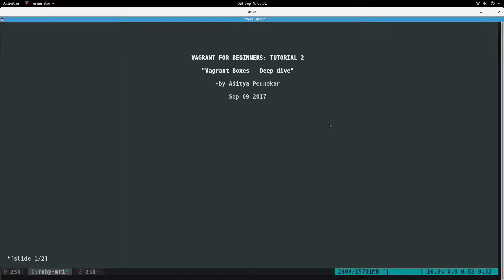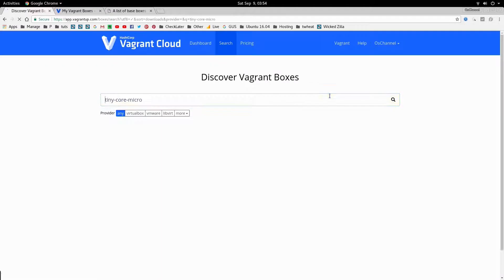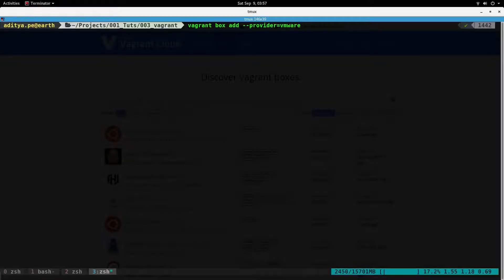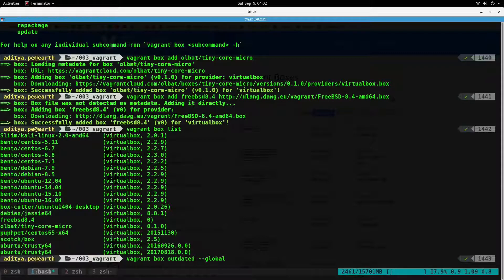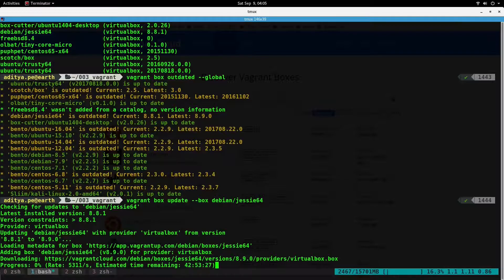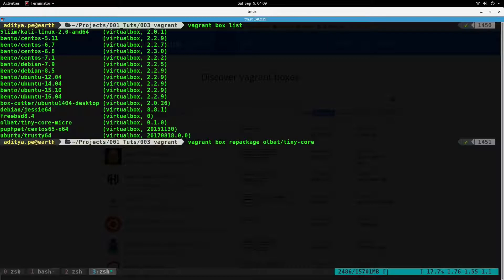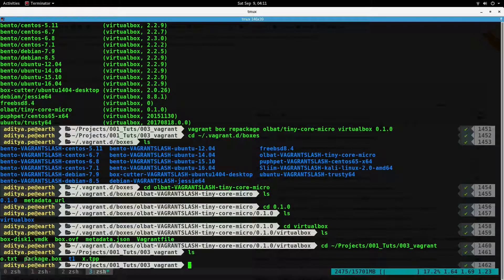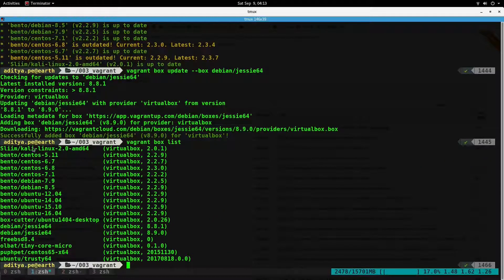Vagrant BOX commands with CheatSheet | Vagrant Tutorial for Beginners | Vagrant Series: Chapter 2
The video is the 2nd in series of Vagrant Series for Beginners.
The tutorial video contains a deep dive on the "vagrant box" command. I recommend you go and check the first video in this series, if you do not know anything about vagrant.

This video as I said, focuses mainly on below vagrant box commands:

# vagrant box add user/box
Download a vagrant box to your machine.

# vagrant box list
Lists all the vagrant boxes on your machine.

# vagrant box outdated --global
Checks for outdated boxes on you machine.

# vagrant box update --box=user/box
Updates a specific vagrant box on your machine

# vagrant box prune
Removes older versions of the vagrant boxes from your machine, post running vagrant update

# vagrant box remove user/box
Removes unwanted vagrant boxes from your machine.

# vagrant box repackage user/box provider version
Converts downloaded boxes into a package with .box extension for sharing with others.

In the next tutorial, we will focus on some parts of the Vagrantfile and create our first vagrant box.